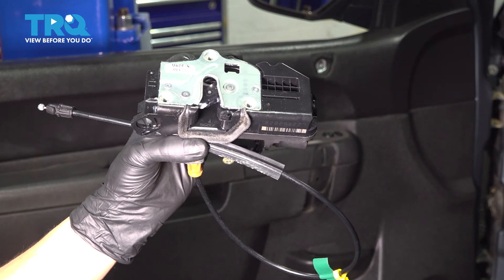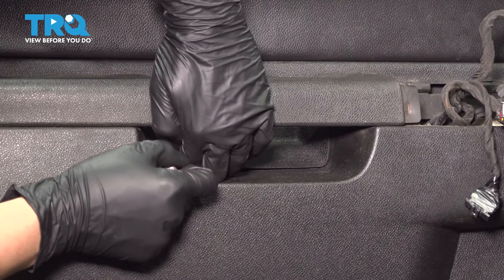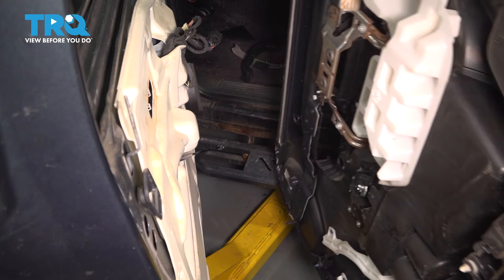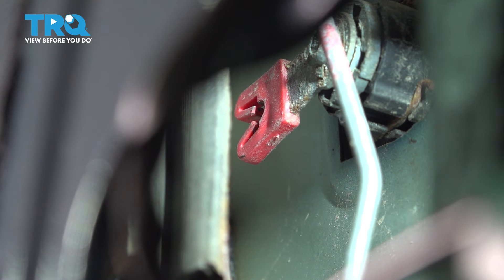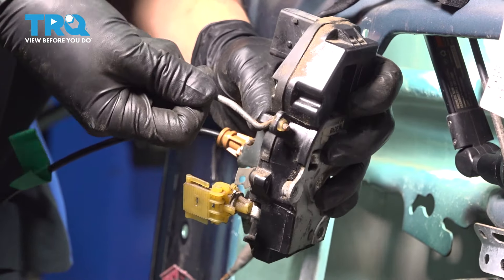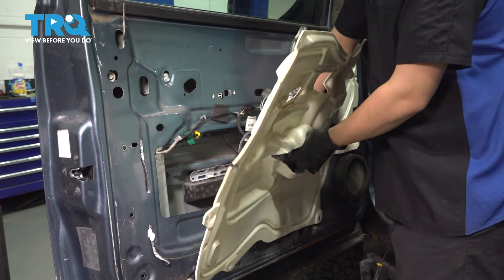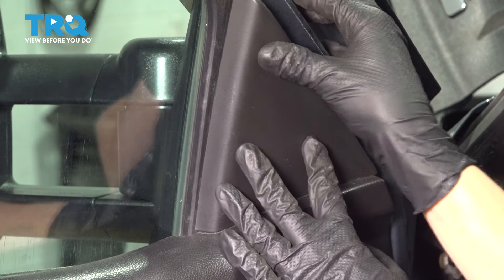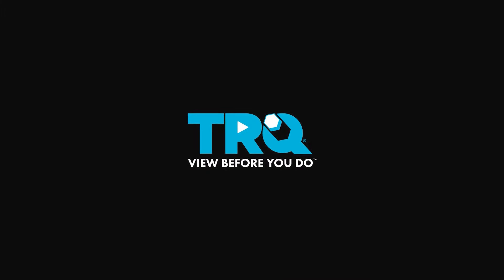How to Replace Front Door Latches 2007-2014 Chevrolet Silverado 2500HD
This video shows you how to replace the lock actuator so that you don’t need to purchase an entire latch assembly in your 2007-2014 Chevrolet Silverado 2500HD. Power door lock systems typically use some sort of actuated motor to drive the lock mechanism. If the actuator breaks, then the door lock will no longer operate electronically.

2007 Chevrolet Silverado 2500 HD
2008 Chevrolet Silverado 2500 HD
2009 Chevrolet Silverado 2500 HD
2010 Chevrolet Silverado 2500 HD
2011 Chevrolet Silverado 2500 HD
2012 Chevrolet Silverado 2500 HD
2013 Chevrolet Silverado 2500 HD
2014 Chevrolet Silverado 2500 HD

Tools you will need:
• Pocket Screwdriver
• Safety Glasses
• Silicone Paste